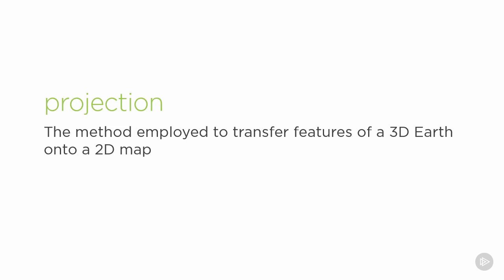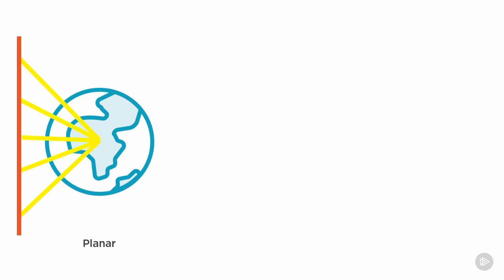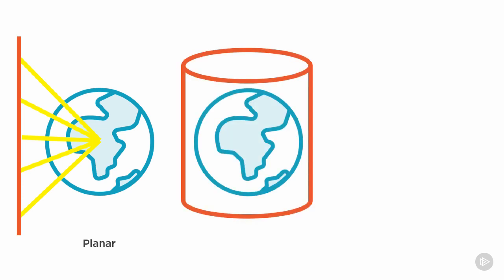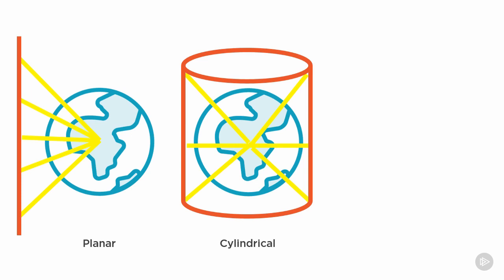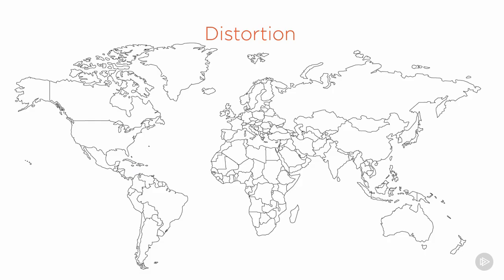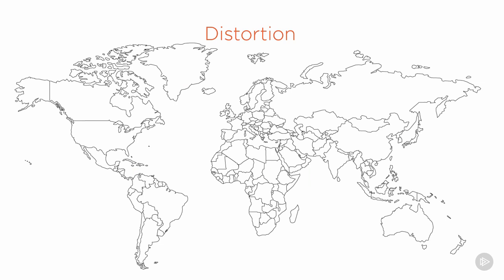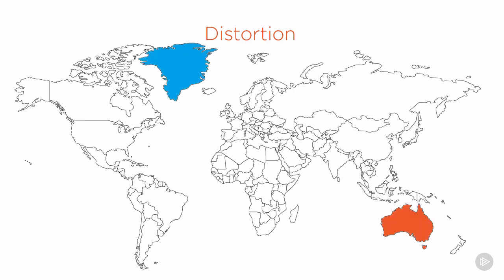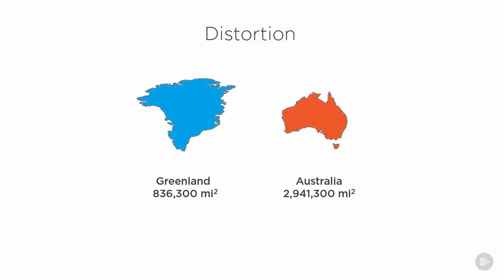02 03 Projection